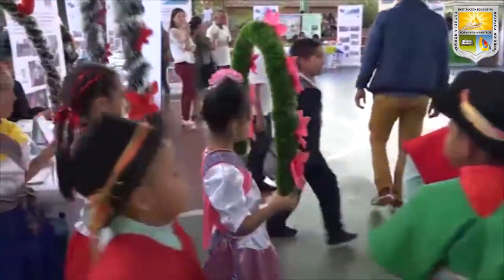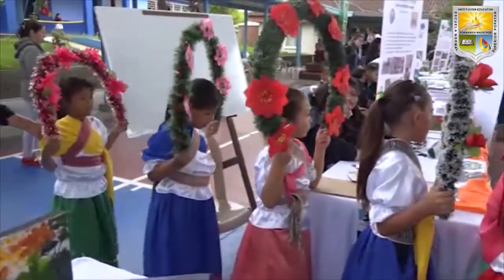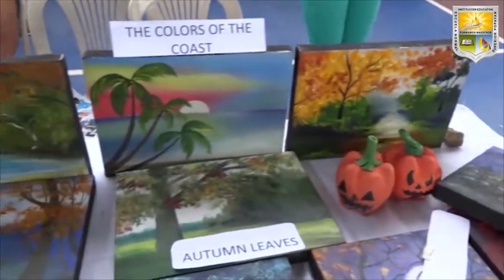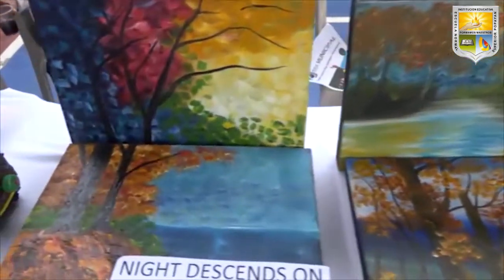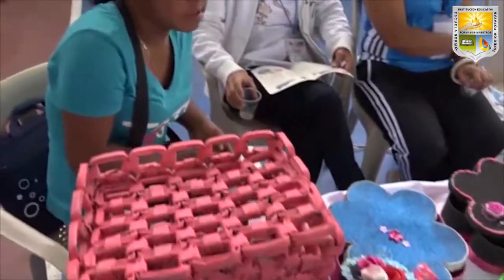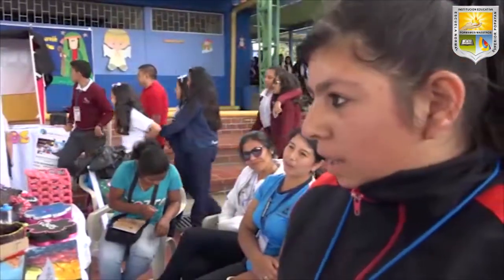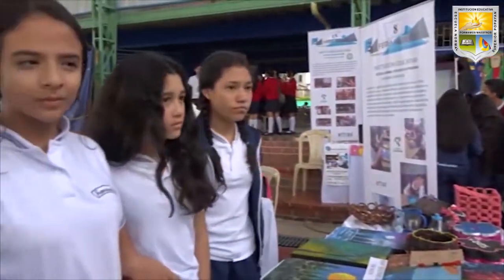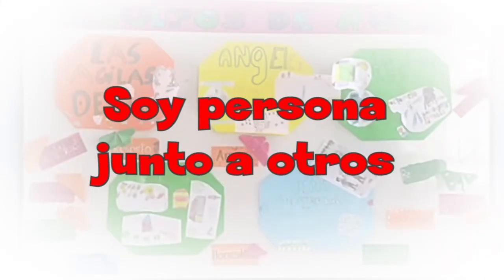HAGÁMOSLO JUNTOS! Construyendo caminos hacia una educación inclusiva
Esta propuesta presenta las prácticas pedagógicas que se desarrollan en el aula de Aceleración del aprendizaje, acompañada de diferentes actores educativos que apoyan y fortalecen la propuesta. Su objetivo, posibilitar aprendizajes significativos, a través de prácticas pedagógicas fundamentadas en las carácteristicas individuales de los estudiantes.